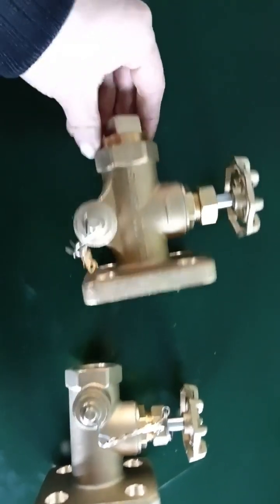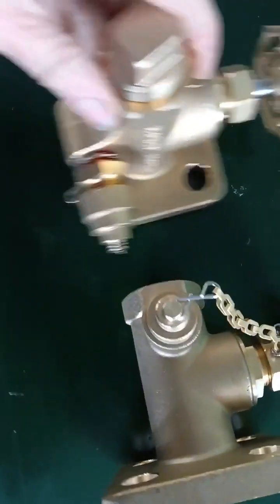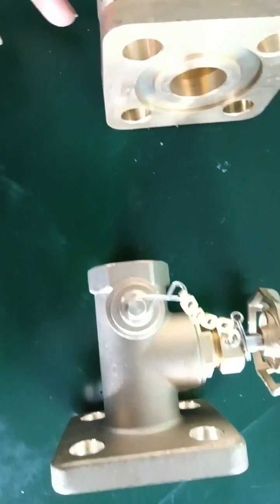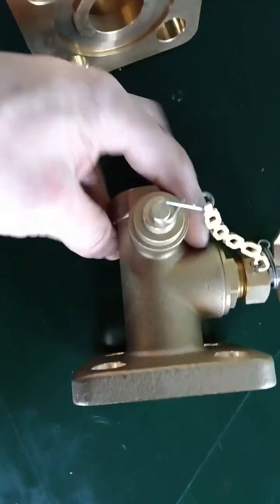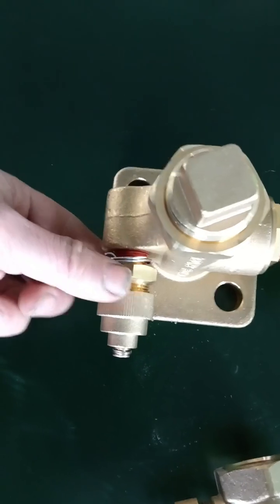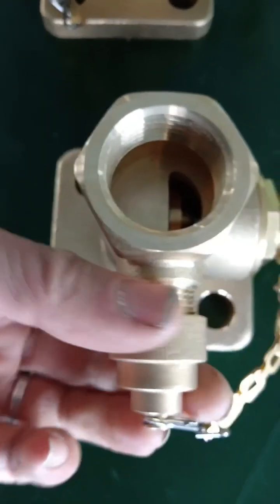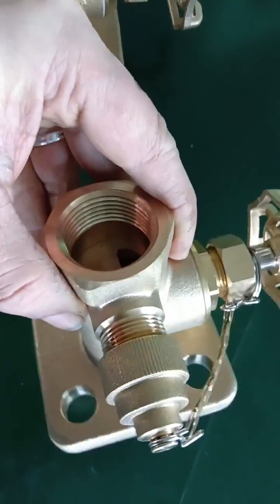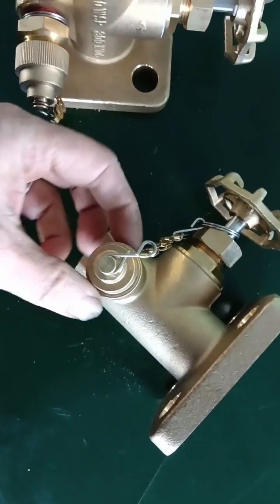Transformer oil drain valve flanged brass type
old version and new version compare